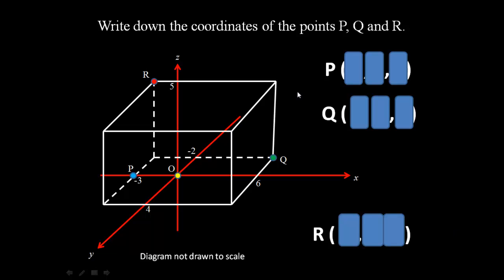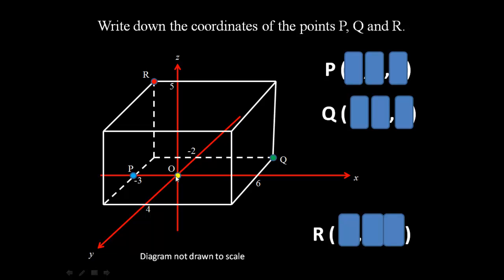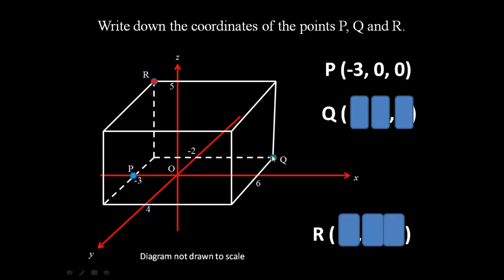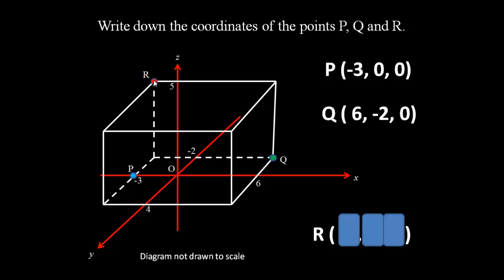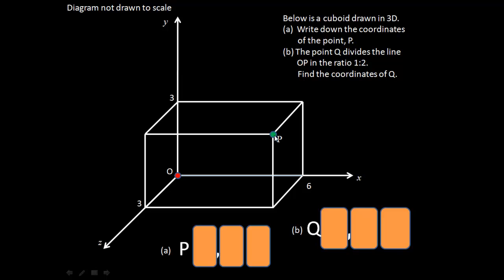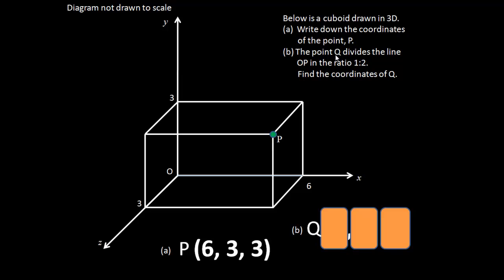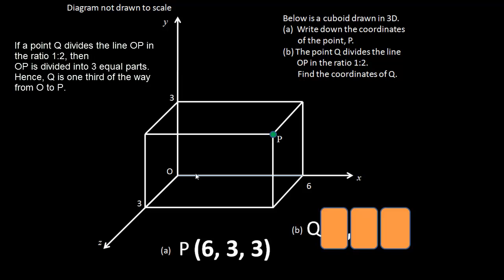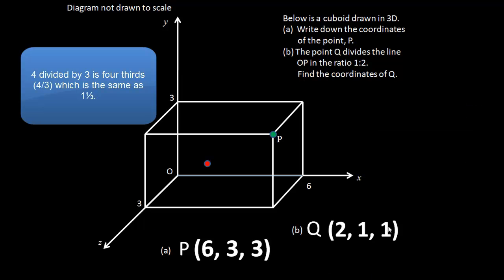3D Coordinates with Negative Coordinates, using Animation. Part 5. GCSE (KS4) IGCSE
A look at a 3D question involving negative coordinates. It also involves finding the coordinates of a point that divides a line in the ratio 1:2 (may be challenging for some!)
Could prove useful for revision.
May be accessible to the top end of KS3.